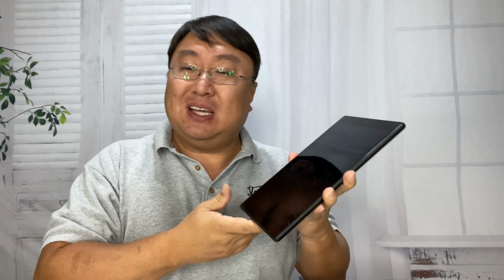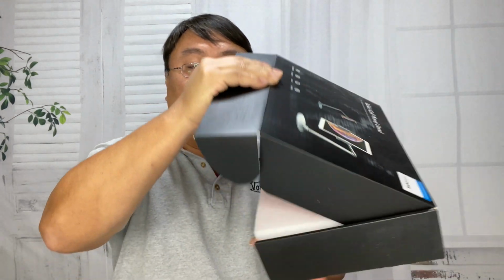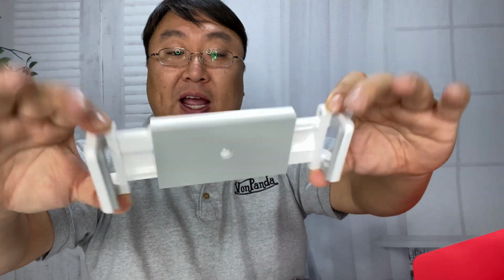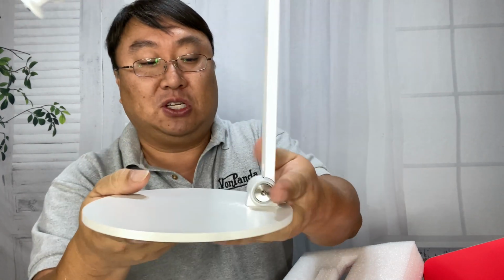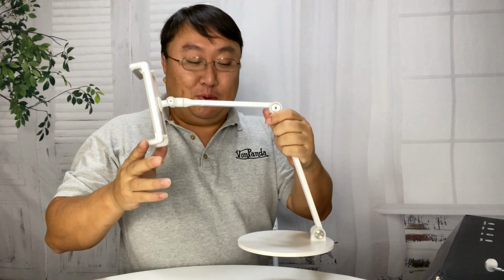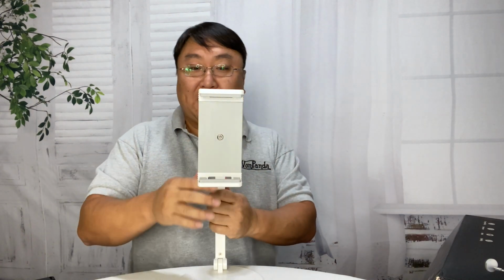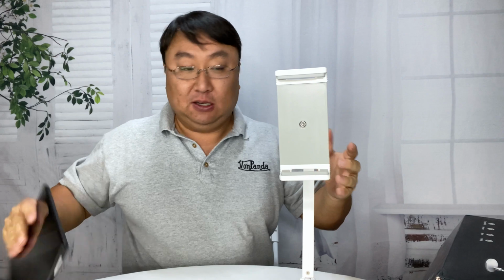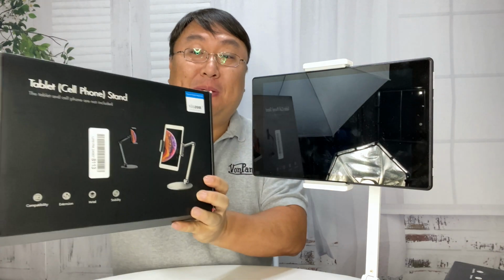Aluminum Alloy Tablet Stand Holder Mount Review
Viozon Tablet Stand Holder Mount, Rotate 360 Degrees of Flexible, Height and Angle Adjustable, High-Grade Aluminium Alloy Long Arm Compatible with 4.5-13 Mobile Phone and Tablet, iPhone, iPad(White)
Visit the Viozon Store

「 High compatibility」: This aluminum tablet stand is suitable for 4.5-13 inch mobile phones and tablet devices, such as iPhone 11,Samsung Galaxy, iPad 1/2/3/4, surface, surface pro, iPad pro 12.9/9.7 and so on. Note: if using iPad pro and other heavy devices, it is necessary to adjust the side screws to increase the bearing force of the arm. Caution:be careful when using with a cover.
「Stability and convenience」: the whole product is made of high-quality aluminum alloy, which is very strong and stable without bending risk. The weight of the product is about 1.1 pounds, which supports folding and is easy to carry.The improved Tablet holder can fit 4.5-13 inches of equipment, very labor-saving.
「Height adjustable and full motion」: folding lamp type way of modernization height adjustment, 0 to 18 inch height adjustment range, the entire product arbitrary rotation, arbitrary Angle of 360 degrees adjustment, provide the most perfect Angle of view, you can stay in any position and Angle you want, very easy to operate, enjoy your perfect visual experience
「Fashionable and simple design」:advanced appearance and function design, full of fashion and science and technology breath, pull clip big pull design allows you to charge the product more convenient, through the upper adjustment button can easily achieve product installation and disassembly

Steady The 3 pound solid aluminum alloy base ensures a stable platform
Adjustable Multiple angle viewing, easily adjusts, supporting both vertical and horizontal viewing
Comfortable Our stand will bring you comfortable life : make your business transaction smoother , make your work more productive, make your home more comfortable.
Universal Fit
device
The holder included for all 4.5-13 inches tablets, smartphones and E-readers.

Compatible Devices Tablets: iPad, iPad 2, iPad 3,

iPad Pro(12.9 inch&9.7inch),

iPad Air, iPad Air2,

iPad Mini,iPad Mini 2, iPad Mini 4 (hold vertically)

Microsoft Surface Pro, Microsoft Surface Book,

Samsung Galaxy TabPro S, Galaxy Tab S2,

Google Pixel C, Google Nexus 9

360° Rotation Freely
1
Allows 360° free rotation to your preferred viewing angle. Fully adjustable with 360 degree rotation
Tilted from -45 deg to +180 deg to ensure an ergonomic and comfortable setting to prevent neck and back fatigue.
free your hands, it is necessary for you to make your life more easily and work more efficient.
such as when you at home for your personal time , when you are work in the register desk/ retail store, when you need a thing to hold your tablet to discuss with your co-workers .
1
Good choice for the front desk to use
1
It's convinent to cook meals when you check the recipe or video, without worring about soiling the ipad.
Suitable for bathroom and other place.
1
Elegant look make more sense for using
release your hands, keep you eye at comfort view.
Suitable for the platform speech, job meetings, doctor room and so on. Expedition Money LLC